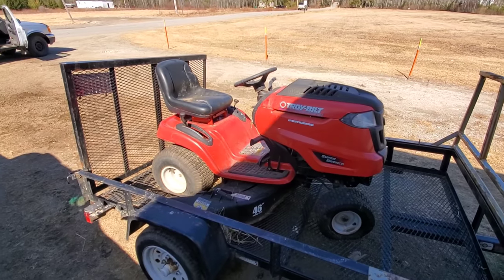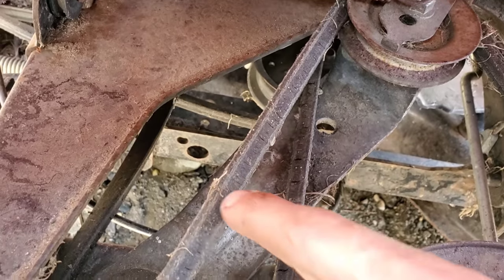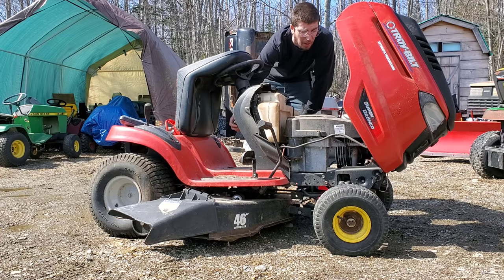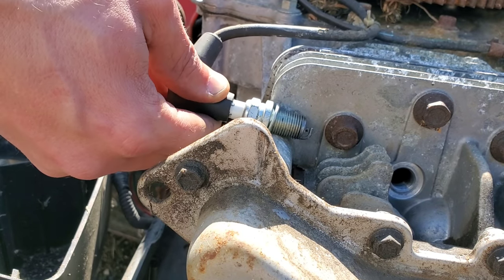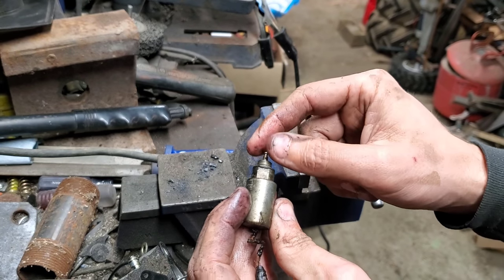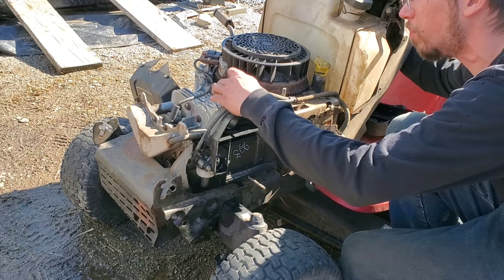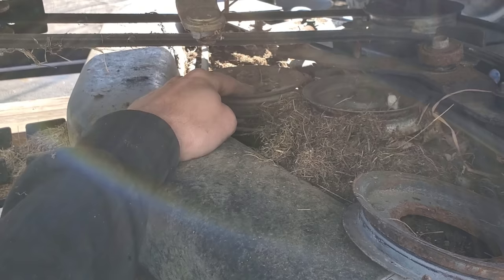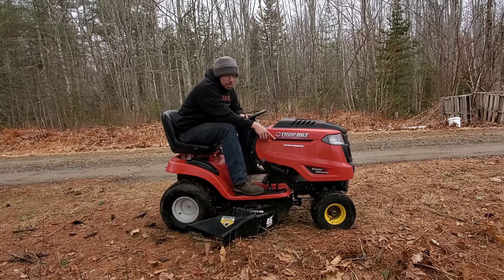Tractor Hunting: Troy Bilt Super Bronco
Rotary 11482 & 11483 Variable Speed Drive Belts Replace
Pack of 15 Float Bowl Gasket for 693981
Starter for Kohler 18 19 21 HP
Blade Set Kit 46 inch Deck for Cub Cadet MTD Troy Bilt
Air Filter Tune up Maintenance Kit
HULKMAN Alpha85 Jump Starter 2000 Amp

Redneck Computer Geek's Amazon Page
Shop recommended products from Redneck Computer Geek on Amazon.com. Learn more about Redneck Computer Geek's favorite products.